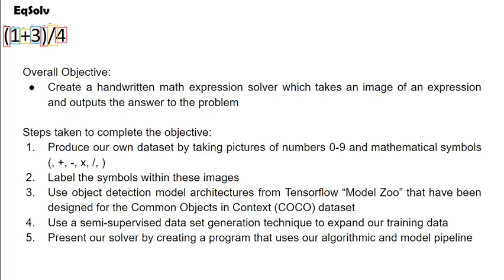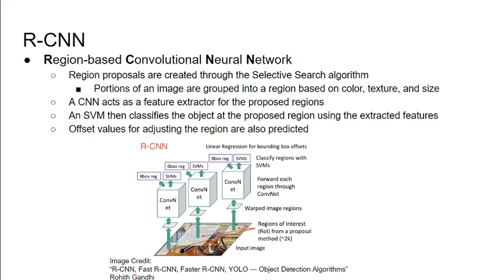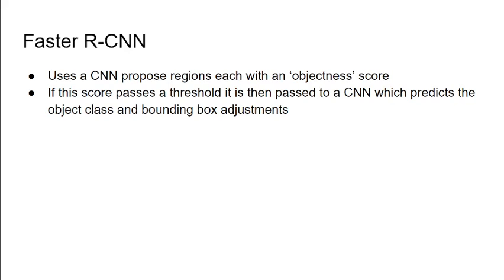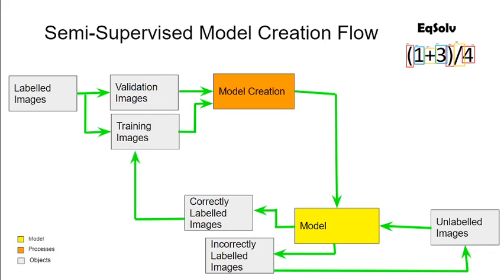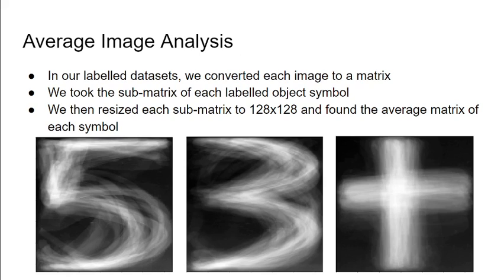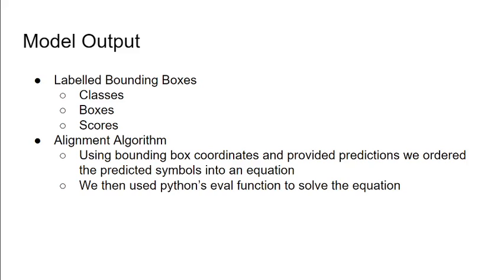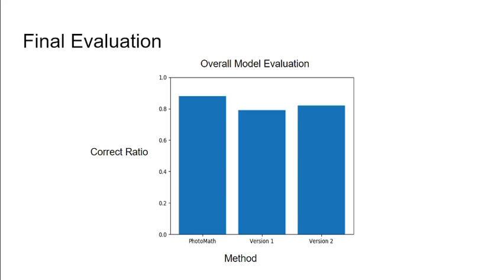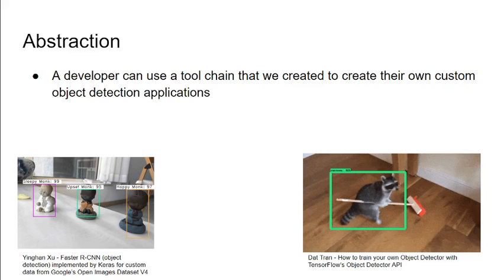EqSolv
An application for solving images of handwritten mathematical expressions.